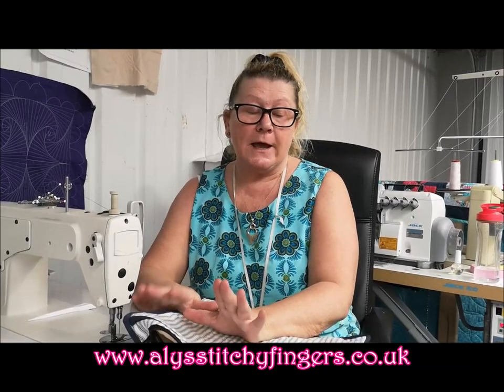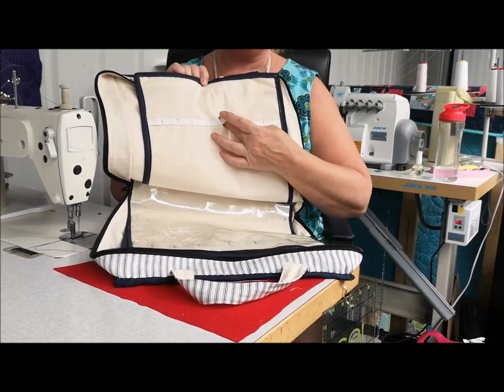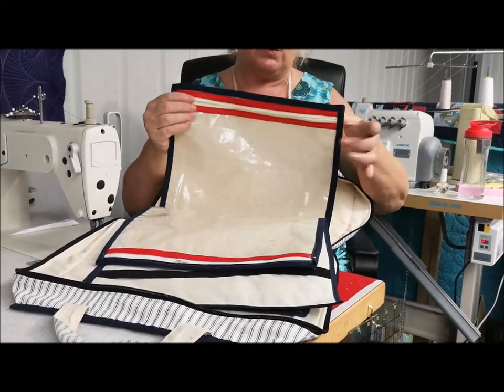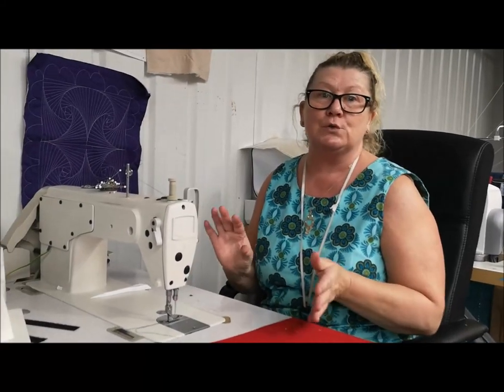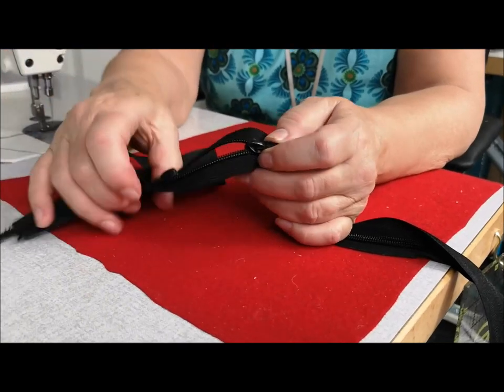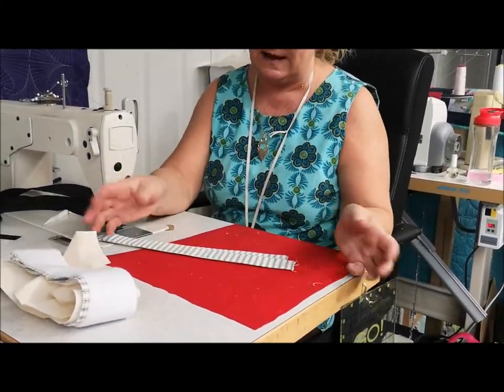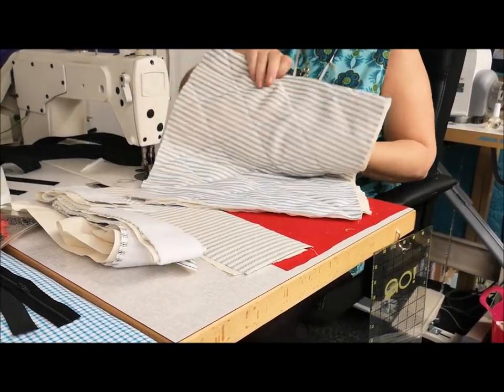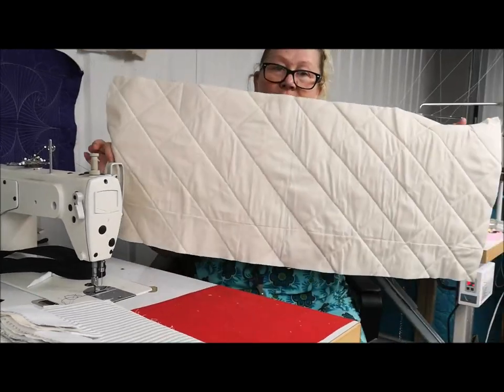Alys Stitchy Fingers Project Bag Demo